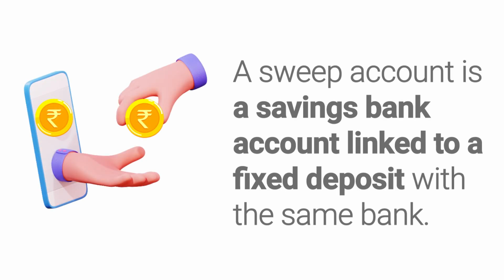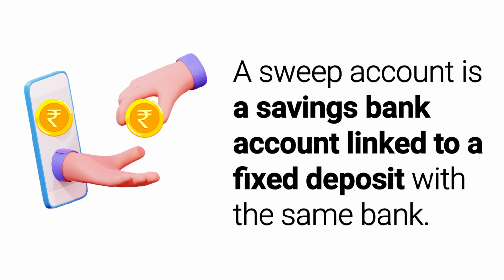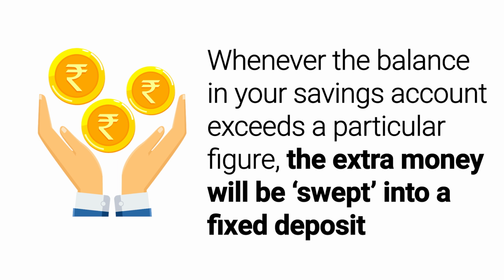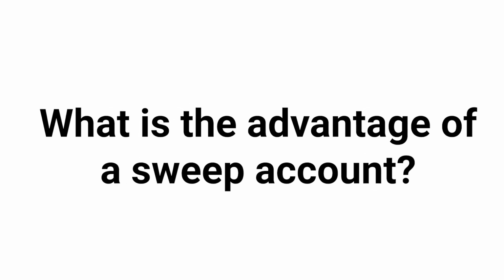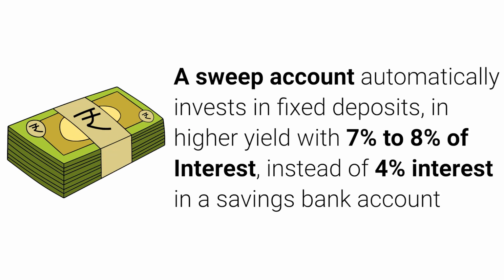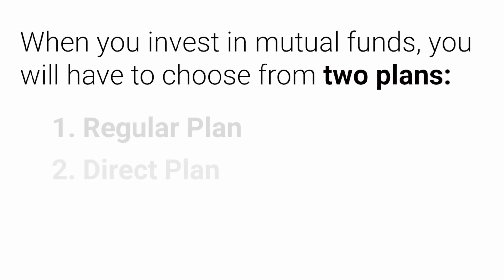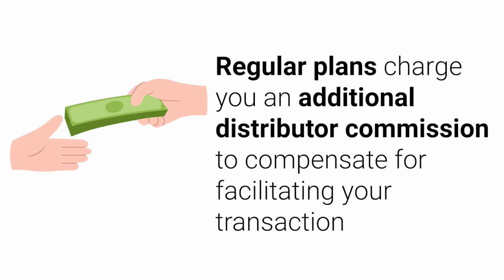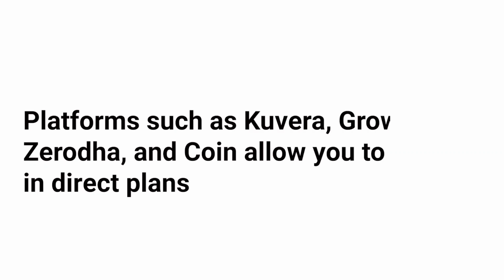Question of Money| Episode 12| What kinds of accounts do I need as a new investor?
If you’ve just started your role with a company, its likely that a few snazzy private banks have made pitches to you to open your salary account with them. A salary account is usually a savings bank account with add-ons such as an ATM and debit card, or a credit card if you are eligible for one; some banks may throw in benefits like personal insurance cover. But a savings bank account alone is not enough to get you started on your investing journey.

You need three kinds of accounts to make a proper debut at investing.

A sweep account

Before choosing your bank, check if it offers you the facility of a sweep account. A sweep account is a savings bank account linked to a fixed deposit with the same bank. Whenever the balance in your savings bank account exceeds a certain sum, the extra money will be automatically ‘swept’ into a fixed deposit with the same bank. What’s the benefit of this? Well  The advantage of sweep accounts is that they also work in the reverse. If you have payments or auto debits hitting your savings account, the FDs you created will be automatically liquidated to meet your payments. This can introduce some complexities into your accounts statements. But a sweep account is a good hack that ensures you don’t idle money in a savings account at low rates.

A demat-cum-stock trading account

You are not going to be dabbling in the stock market, you say. But today, owning a demat account is essential for every investor today. A demat account is the electronic account where any shares, bonds, ETFs, sovereign gold bonds and even mutual funds if you wish it, are lodged in your name and held securely by a depository. A depository is an institution that maintains an electronic repository for your financial assets. A demat account helps you get a one-shot view of many assets you hold – shares, bonds, mutual funds, ETFs, sovereign gold bonds, gold ETFs.

To make transactions to buy or sell the securities in it, you need to open a trading account with a stock broker. You can open a demat cum trading account with leading private banks such as ICICI Bank, HDFC Bank etc, which also have broking arms. Sych 3-in-1 trading accounts seamlessly link your bank account with your trading and demat accounts. You can also open demat cum trading accounts with established brokers like Zerodha, Groww, Motilal Oswal etc in which case these accounts will be linked to one of your bank accounts for smooth operation.

Mutual fund execution platform

Mutual funds are the go-to category for working professionals who would like to invest in equities and debt, through professional managers. When buying mutual funds, you can take the regular route where you go through an offline or online distributor, or direct route, where you invest without the help of a distributor. Regular plans charge you an additional distributor commission to compensate the person who facilitates your transaction. Direct plans come without this commission, and thus offer lower costs and higher returns. But they require you to choose and track mutual funds on your own.

Mutual fund execution platforms may offer either regular or direct plans. Opening an account with one of these entities can help you manage your mutual fund SIPs and investments easily. If you open 3-in-1 trading accounts with banks as mentioned above, they usually offer a channel for you to invest in the regular plans of mutual funds too.

(Host: Aarati Krishnan, Producer: Anjana PV, Camera: Bijoy Ghosh & V Nivedita)